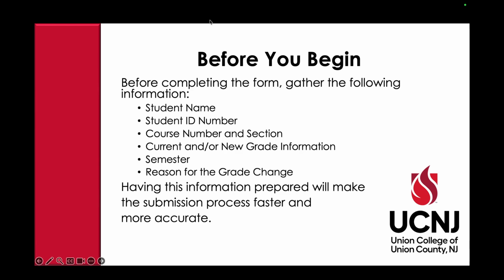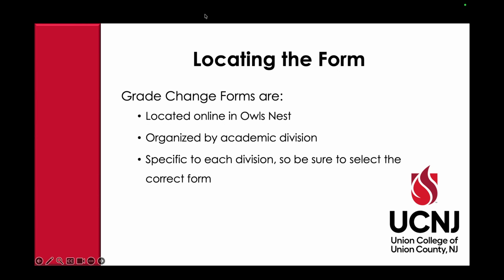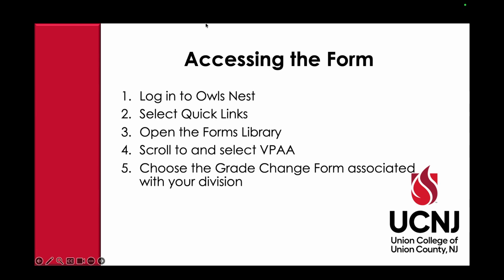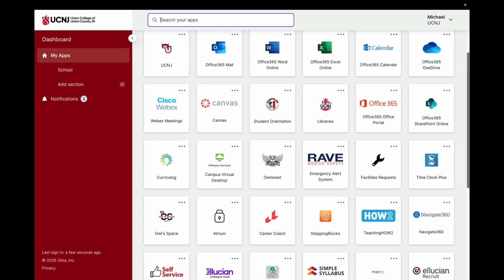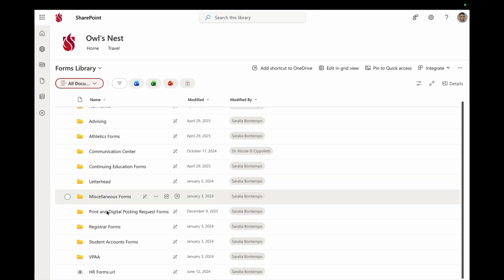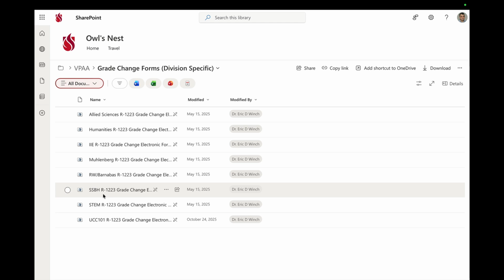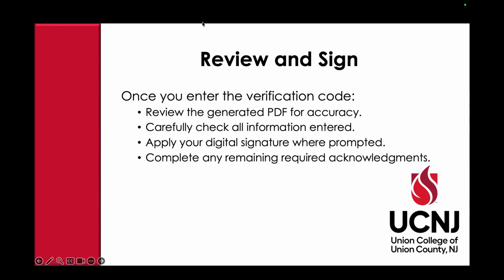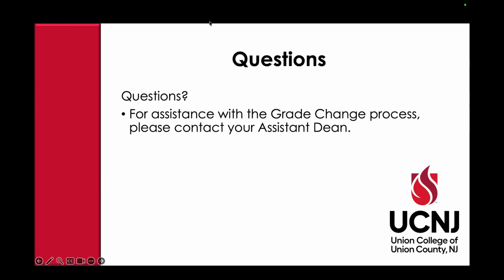UCNJ Electronic Grade Change Form